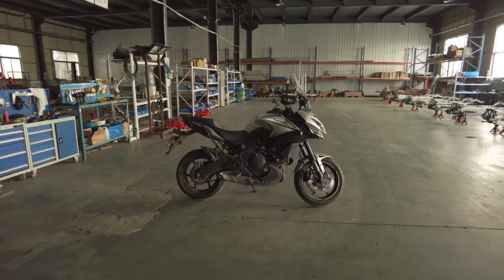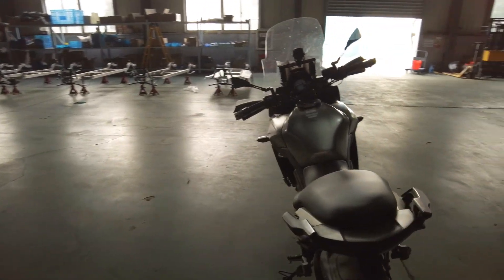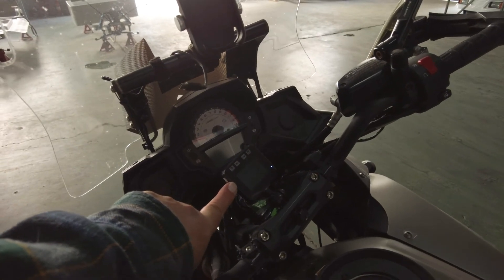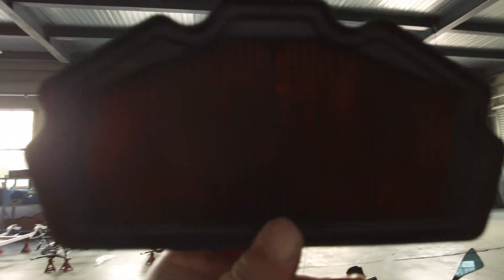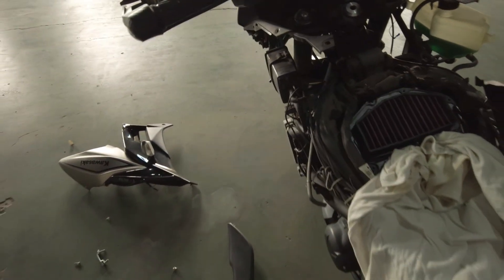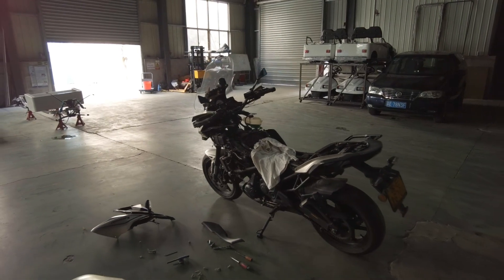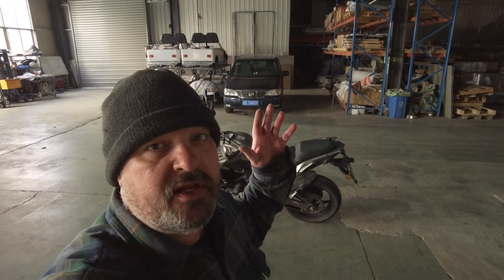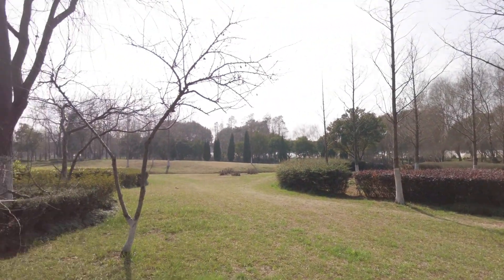My 2018 Kawasaki Versys 650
Closing the Shop for Chinese New Year and tuning up the bike.

BIO: Junkie gone good.

Go To MOTORS: BH R6 2207, 2400KV
Props: HQ ViS 5x4.3x3.
GoPro Sesh 5